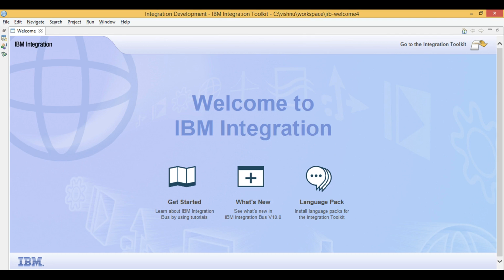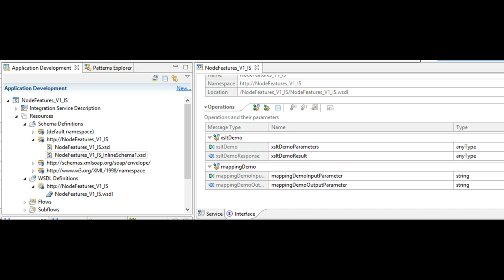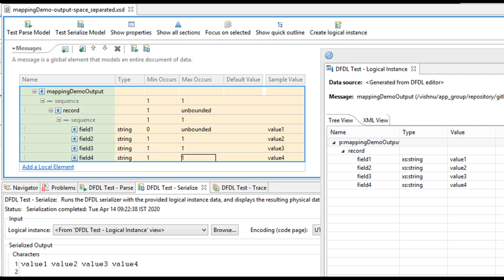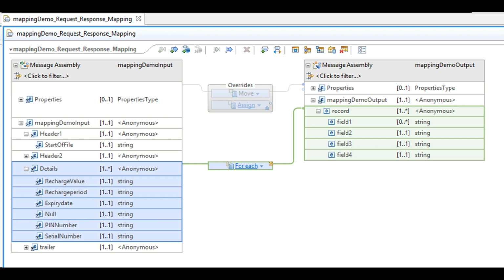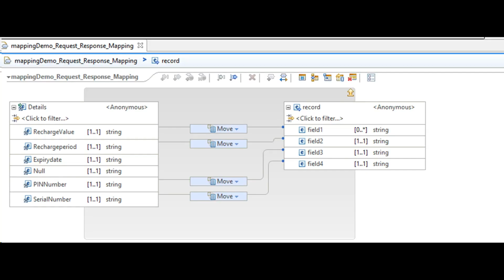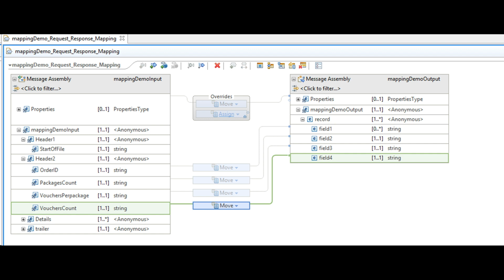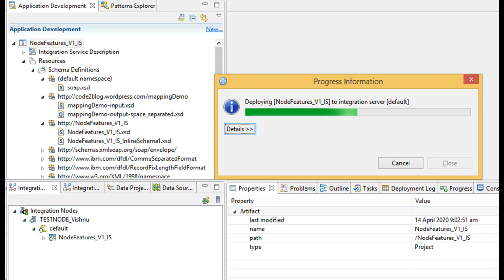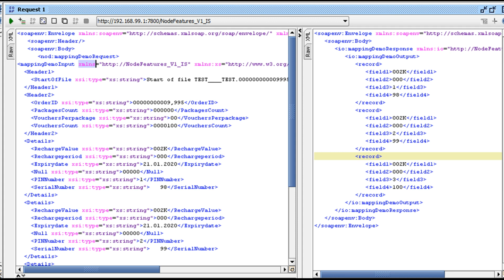iib - how to use mapping node for transformation - duplicate video with no background music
Today we will learn how to transform input message without coding in esql. Using just graphical editor we will create our mapping logic.

Some videos that I created more than a month ago, has background music set to high volume.
This takes away clarity from subject matter being explained. When you listen to my old videos on mobile, volume of background music is adequate. But when you listen to the same video on laptop, background music volume is high. I am re-uploading this video after removing background music.

Related Content : how to use xsl to transform xml? I have reused this iib project and added new soap operation to demo mapping node.